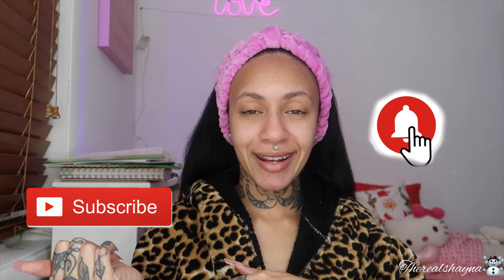Cosmikology Skin Care Review | Vegan, Credo, Cruelty Free🌱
ONLY MAIN INSTAGRAM: therealshayna
MAKEUP INSTAGRAM: therealshayna.mua
NO SNAPCHAT
NO TWITTER
FACEBOOK (only one page) Shayna Aponte (no I do not accept everyone